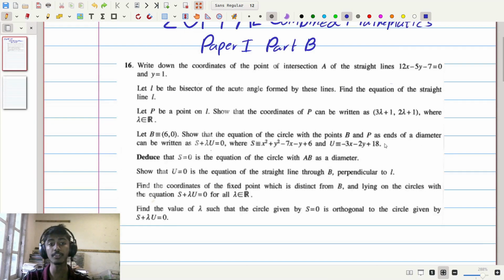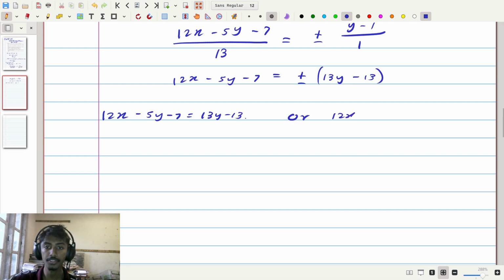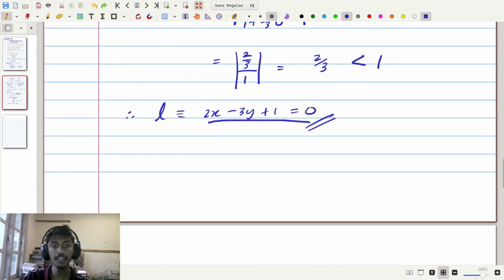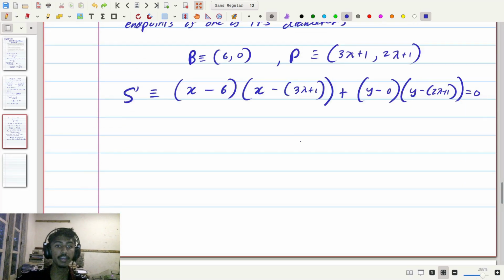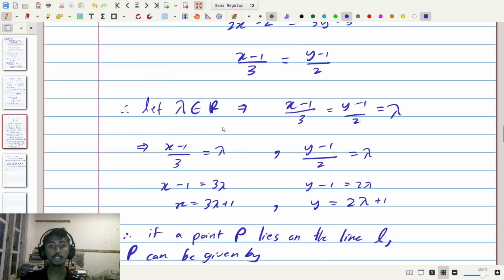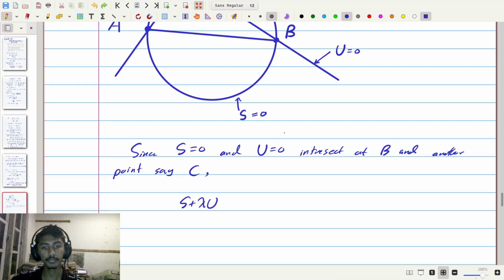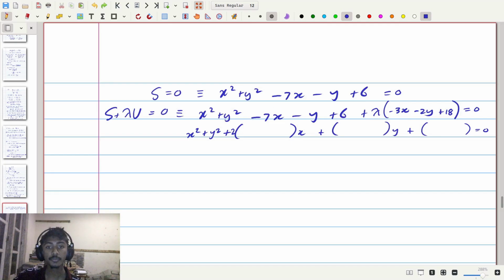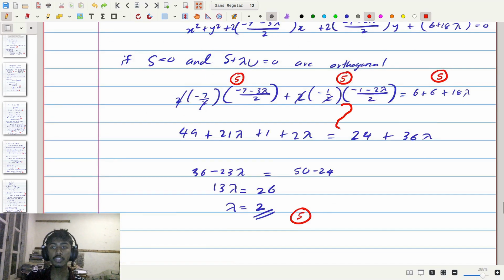2019 AL Combined Maths Paper 1 Q16 Requested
This is a special Request video requested by @GAN-g6c .

2019 AL Combined Mathematics Paper 1 Part B Question 16. If you have any such requests for videos or question reviews, post them in the comments down below.